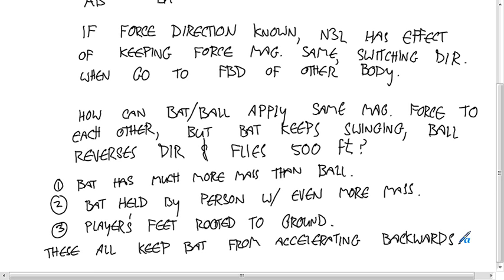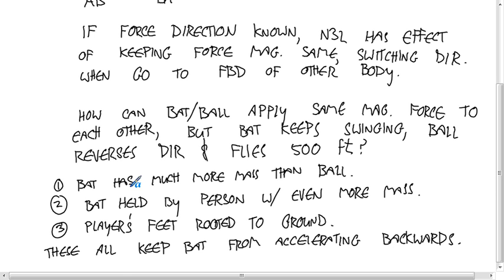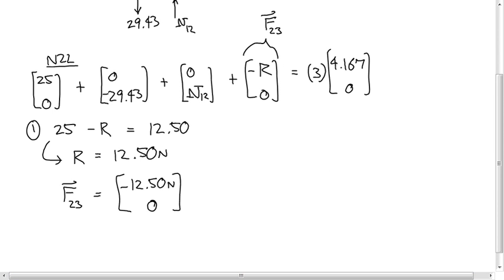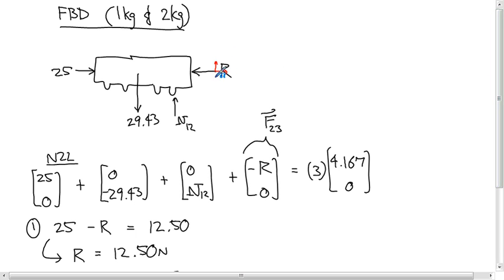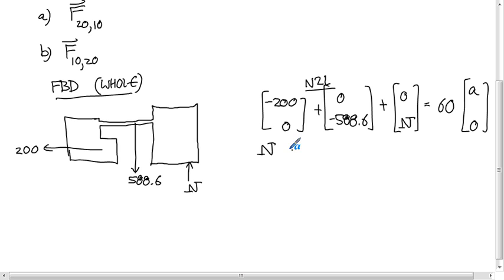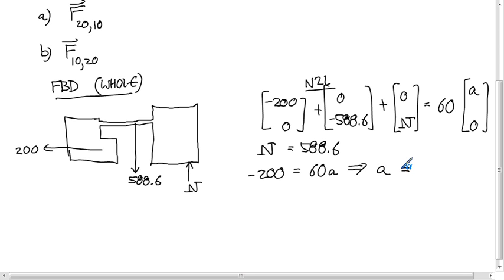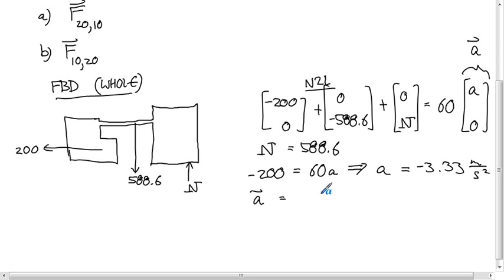Physics 1110: Monday, 10/21